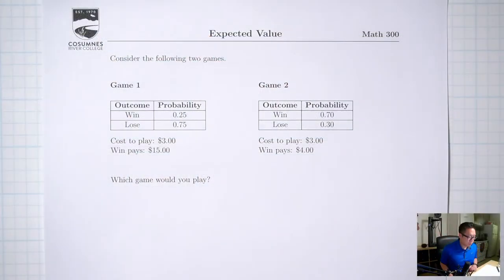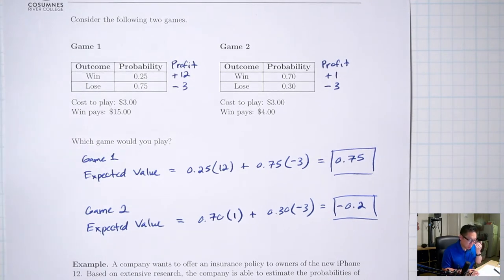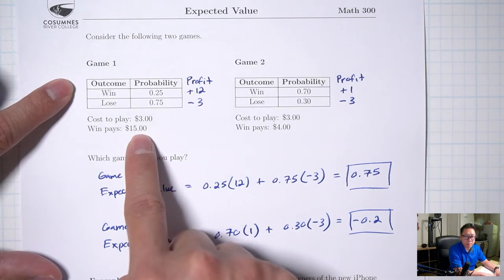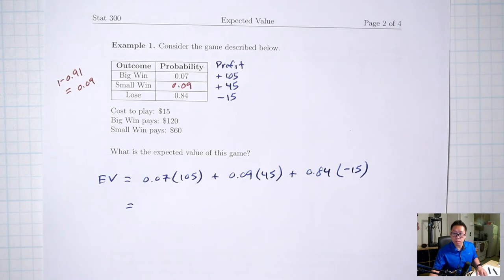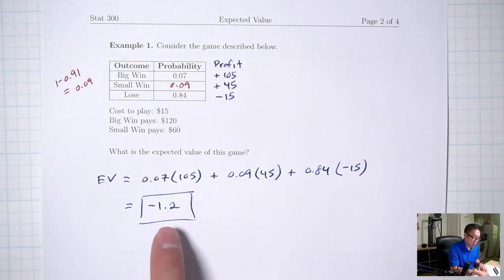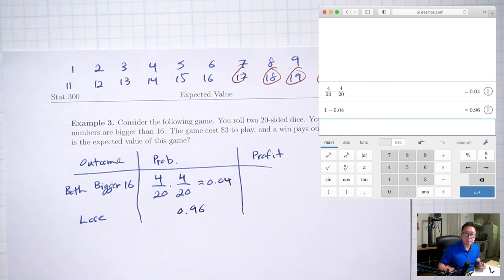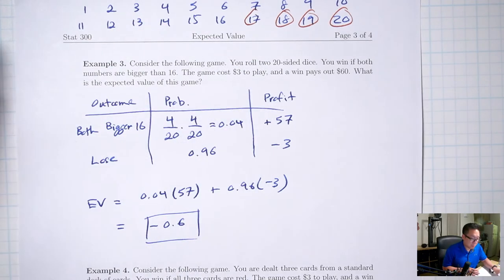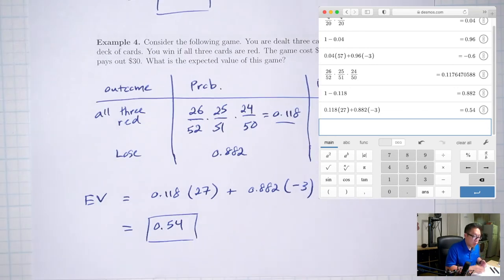Expected Value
0:00 Expected Value
9:41 Example 1
13:08 Example 2
19:41 Example 3
24:15 Example 4
28:46 Example 5
34:09 Example 6